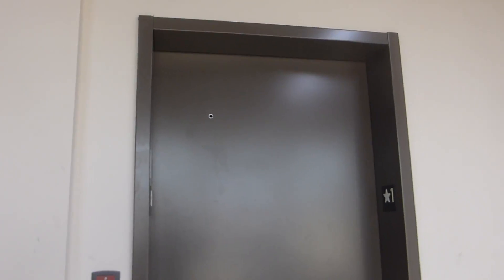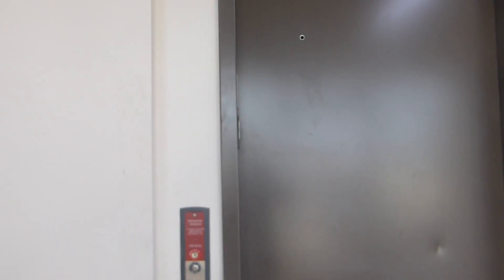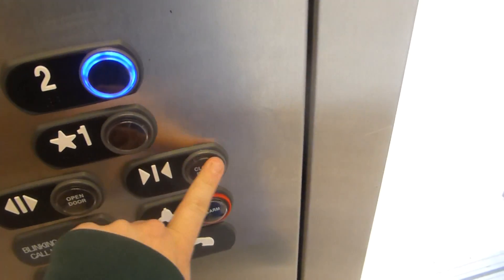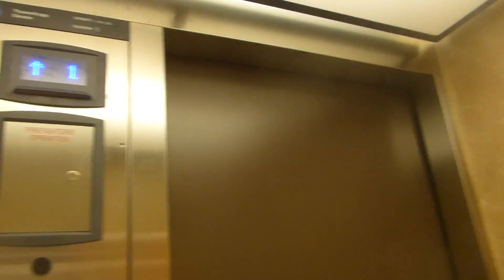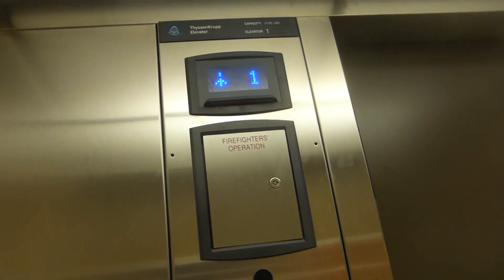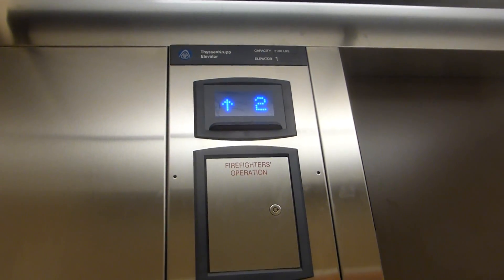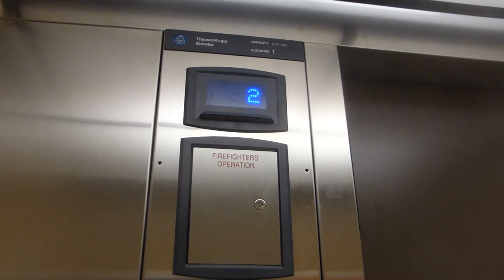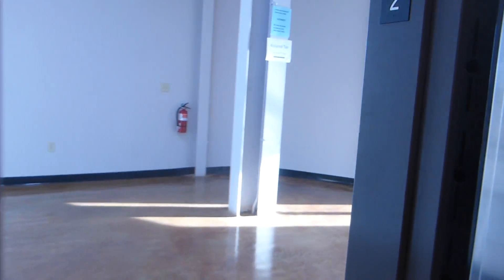Thyssenkrupp Hydraulic Elevator At 2640 Old Denton Road Office Building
Riding the elevator at 2640 Old Denton Road Office Building in Carrollton TX